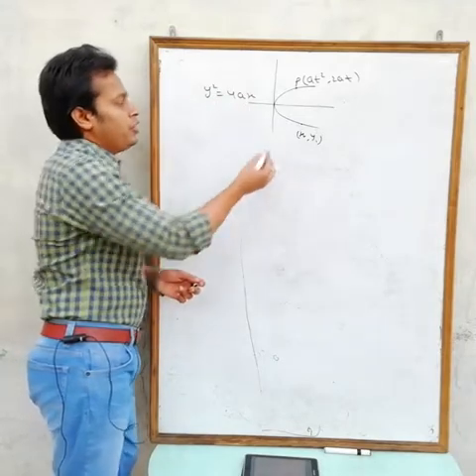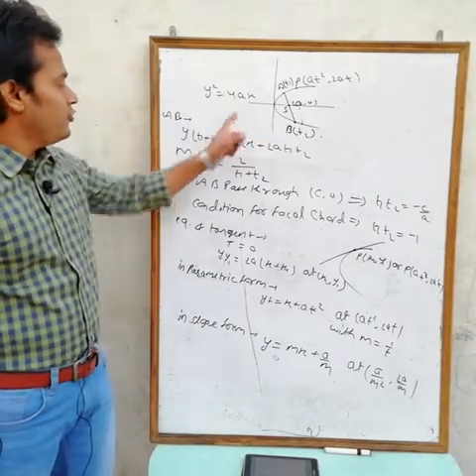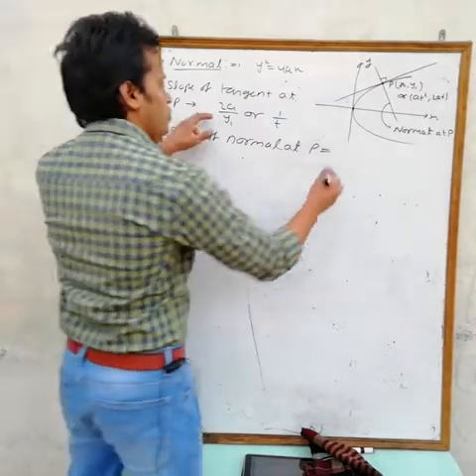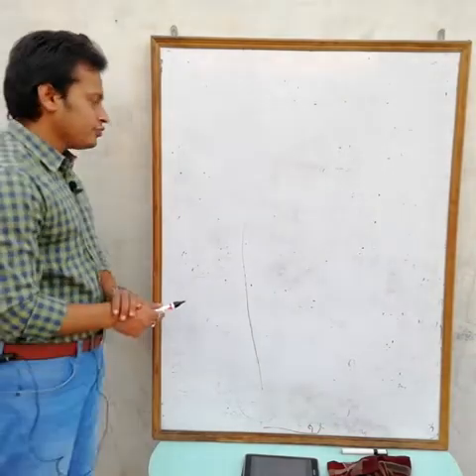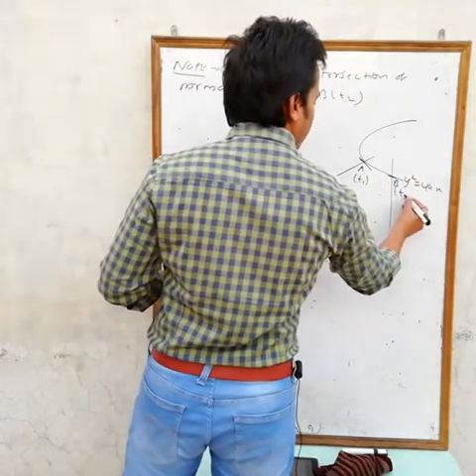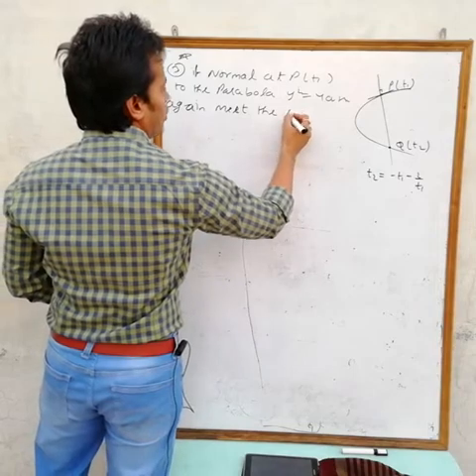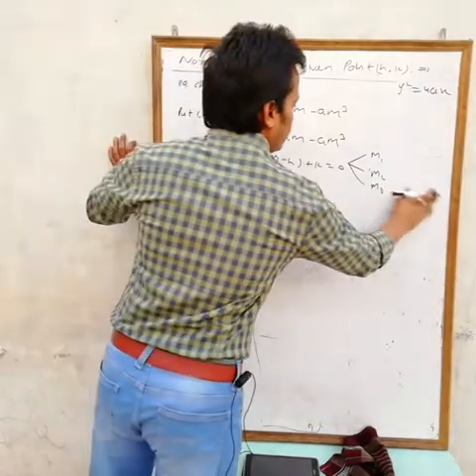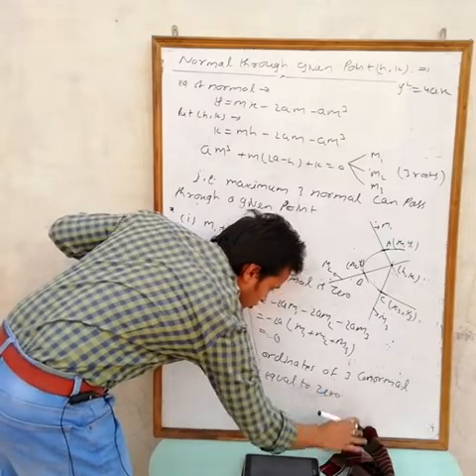Conic section(Lecture-1)|maths for jee mains and advanced